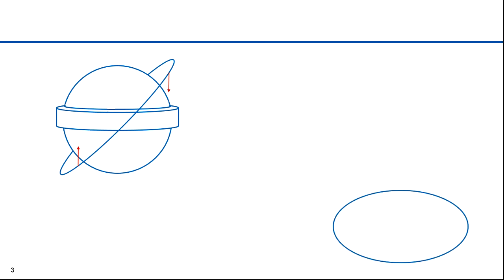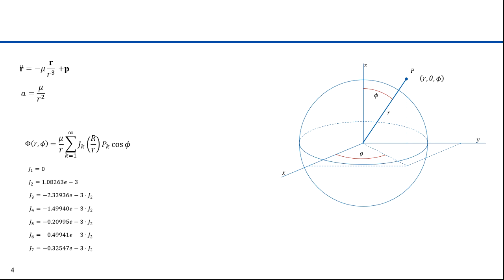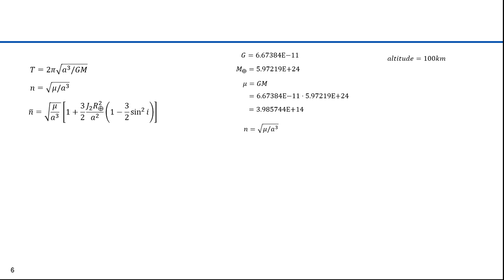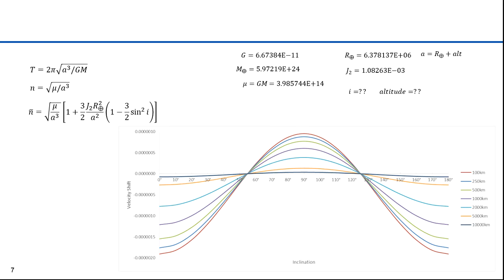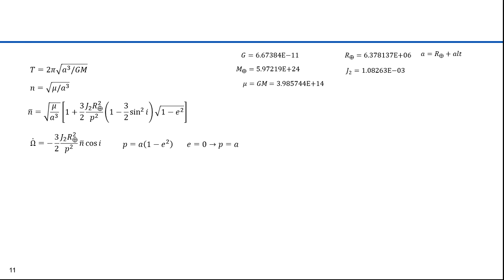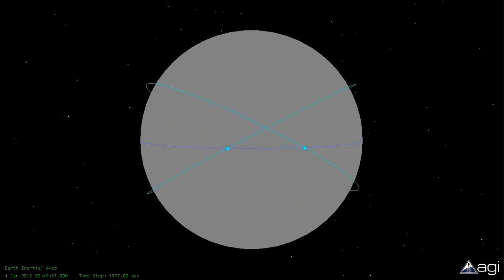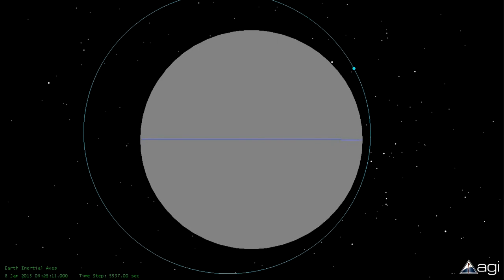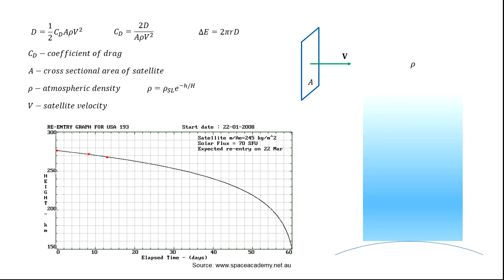Orbital Dynamics Part 60 -- Orbital Pertubations